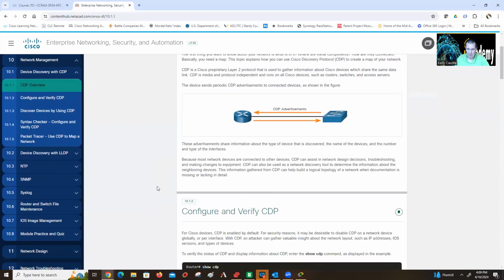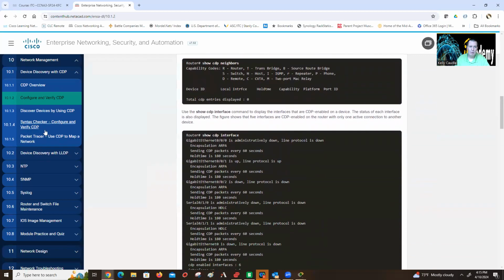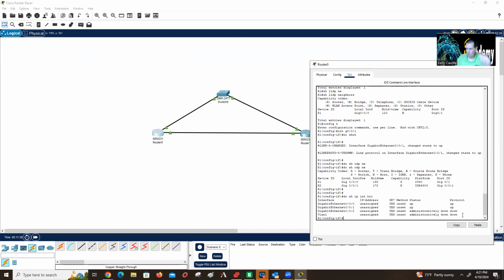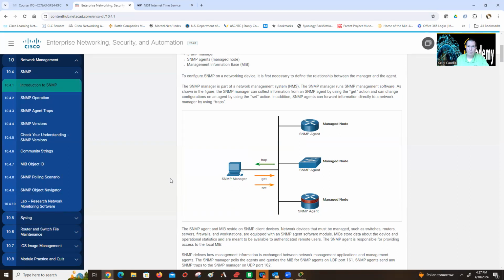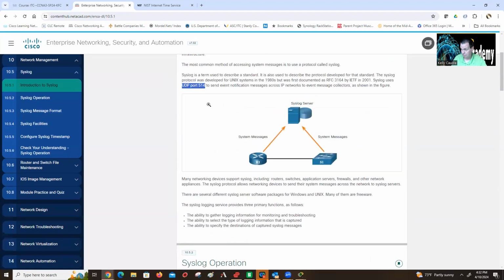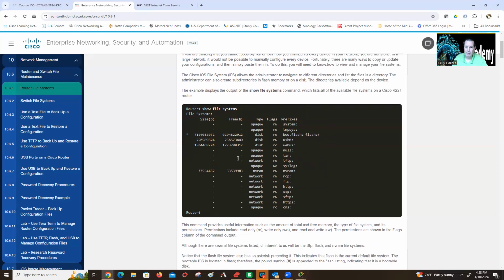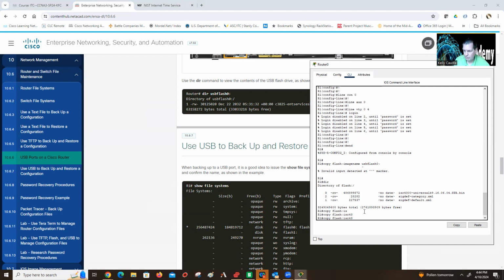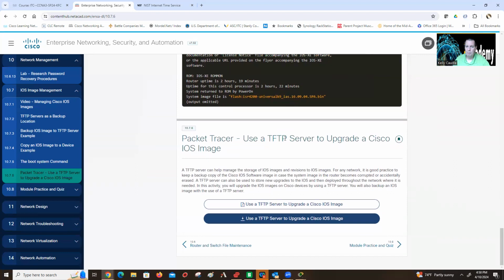ITC CCNA 3 Class Meeting--4/10/24